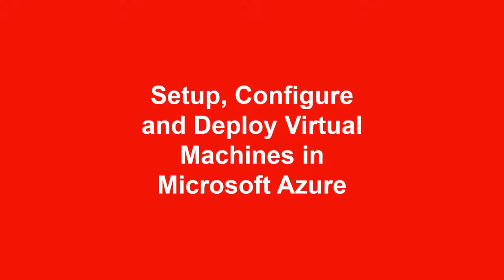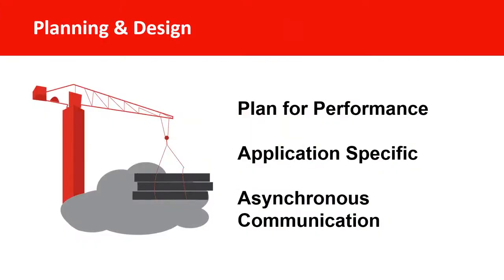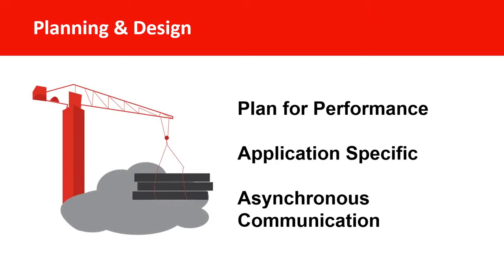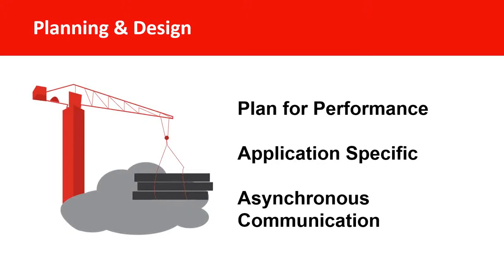Setup Your Private Cloud with Microsoft Azure - COMPAREX Webinar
3 Tips for planning and designing your Azure Infrastructure as a Service(IaaS)
A COMPAREX webinar on Microsoft Azure Virtual Machines with an overview of use cases and benefits of Microsoft Azure Infrastructure as a Service (IaaS). Whether you are using Azure Virtual Machines for Development & Testing or extending your on-premises infrastructure, this webinar will address how organizations can benefit from using Azure in tandem with business applications. COMPAREX is a global IT provider specializing in license management, sourcing, technical product consulting and cloud-based professional services.